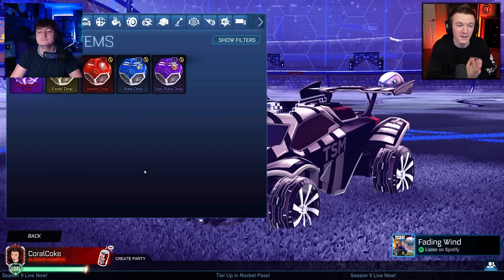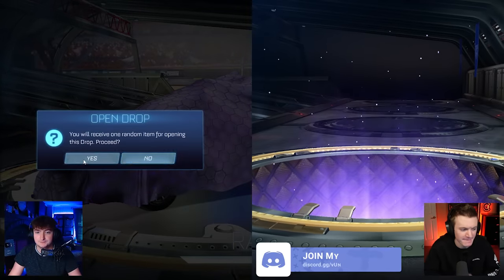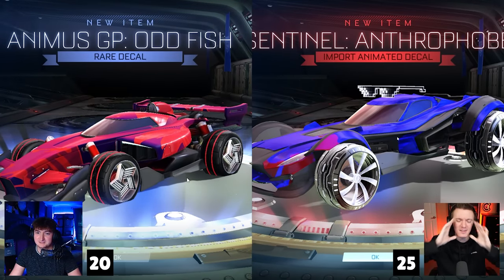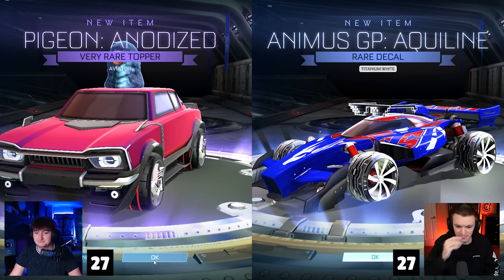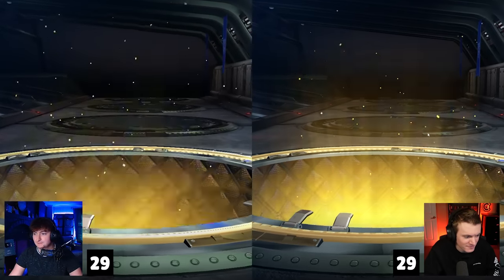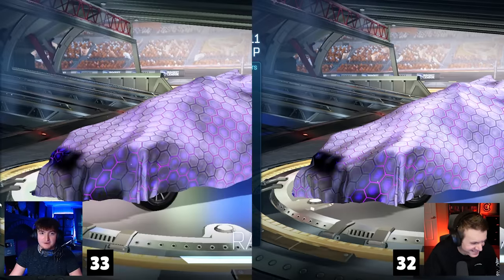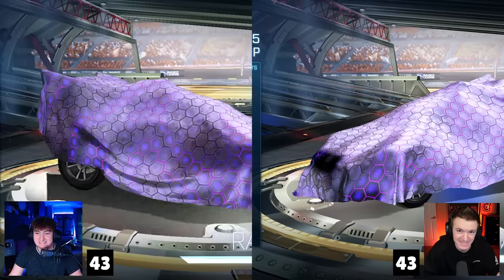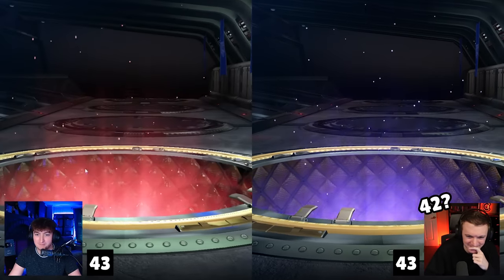*ALPHA CAP* DROP WARS (RARE) CRATE BATTLE IN ROCKET LEAGUE!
*ALPHA CAP* DROP WARS CRATE BATTLE IN ROCKET LEAGUE!

Hello everyone! Welcome back to a brand NEW video 🙂 CoralCoke here and today me and Baby Yoda are battling in a war with drops in Rocket League Season 9! The winner of this battle will get an Alpha Cap topper in Rocket League worth $500! I do Rocket League drop wars videos like these all the time so be sure to hit the subscription button below if you want to see more!

and grab yourself some delicious GFuel!

If you would like to purchase the voltage mod used in my videos, join the voltage admission discord server!